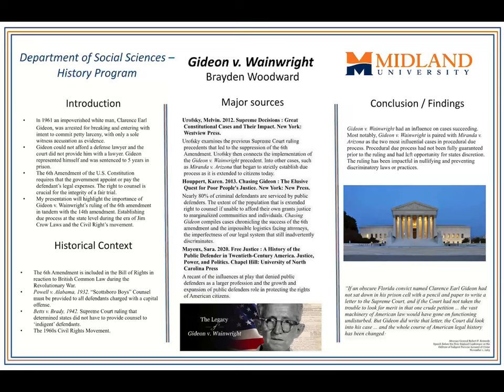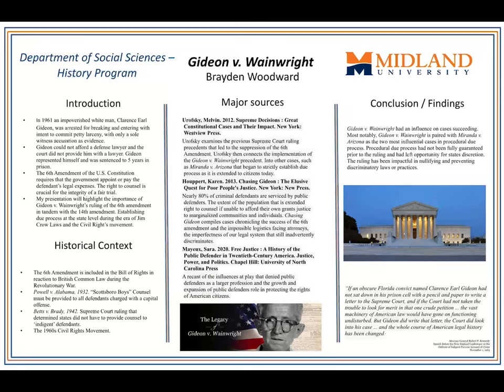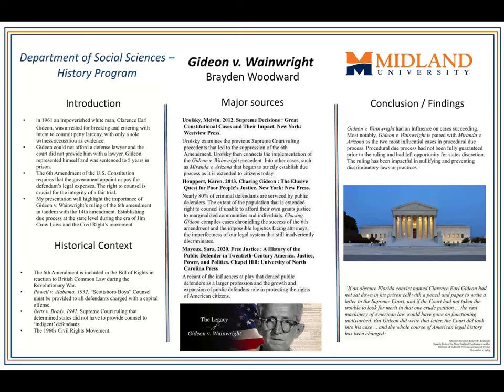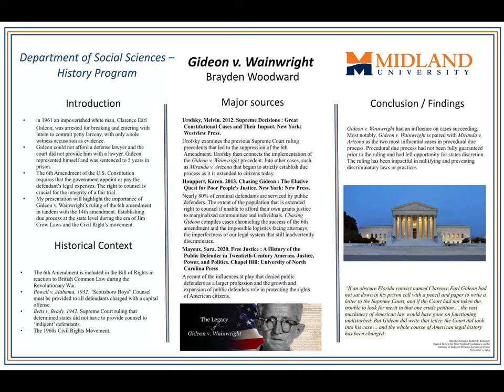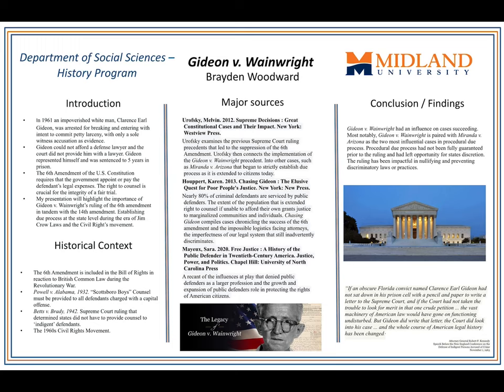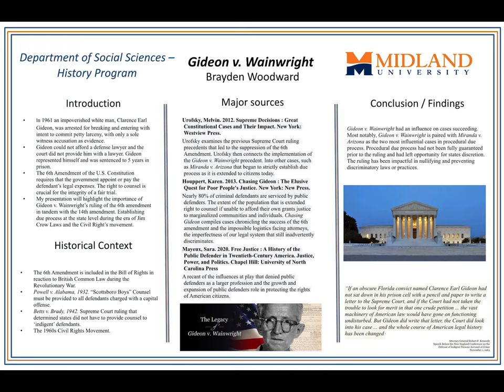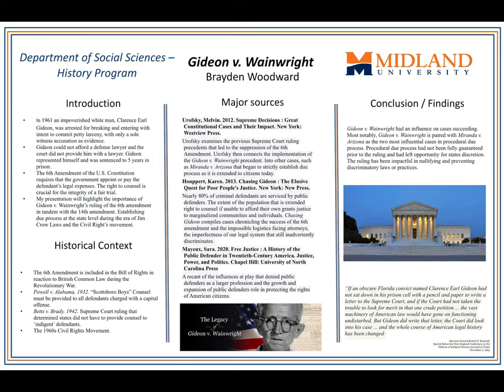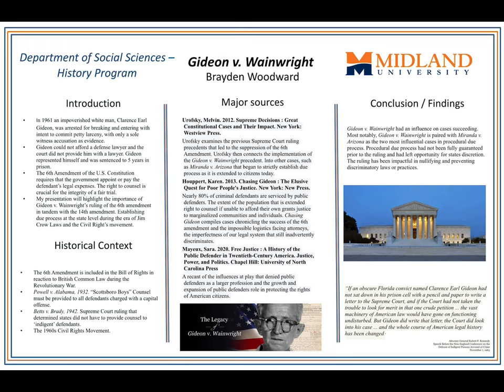Gideon v Wainwright, 2022 Winter Research Fair, Midland University